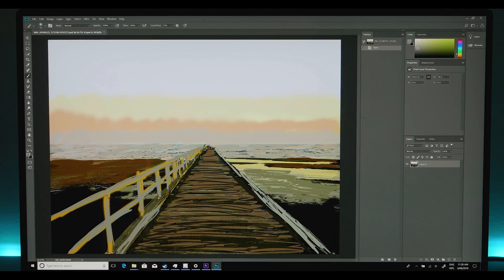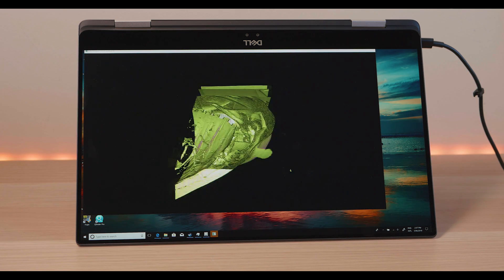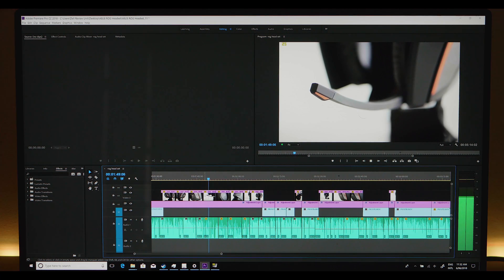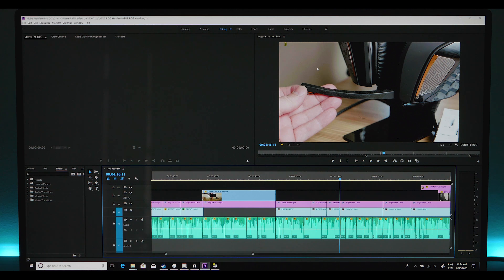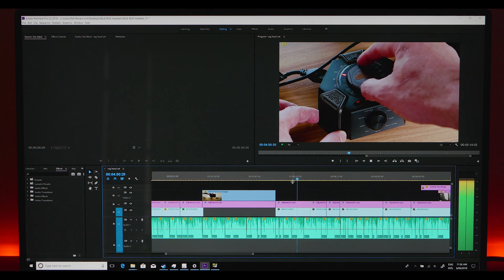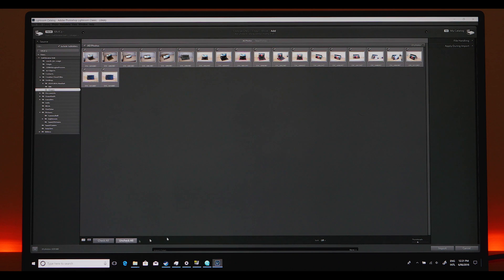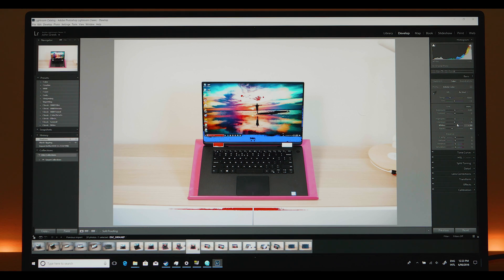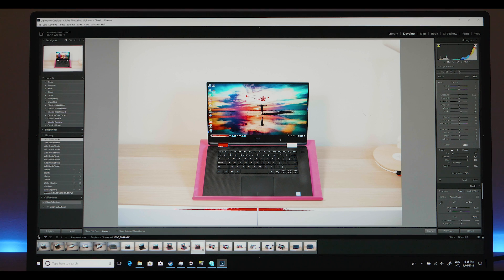Dell XPS 15 2-in-1 9575 Content Creation REVIEW - 3D, Video Editing, Photography, Artist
Dell XPS 15 2 in 1 9570 Content Creation REVIEW 3D Video Editing Photography Artist. Best content creation laptop? Premiere Pro, Photoshop, 3D lightroom. It does it all

Windows 10 Professional OEM Key and

13" Laptops:
XPS 13

15" Laptops

Gaming:
Budget Gaming: